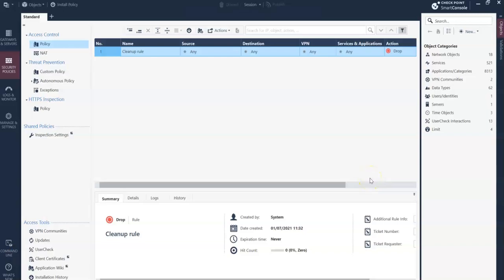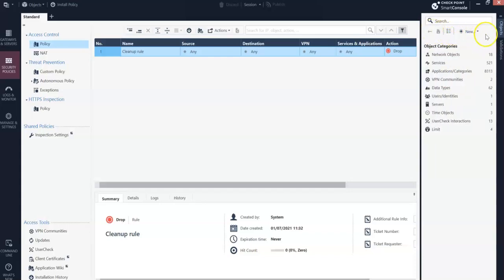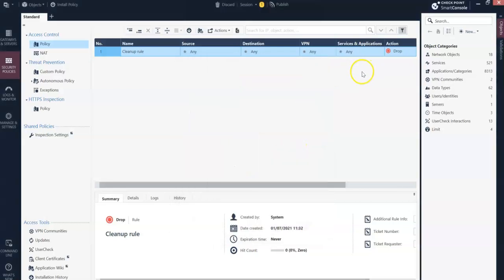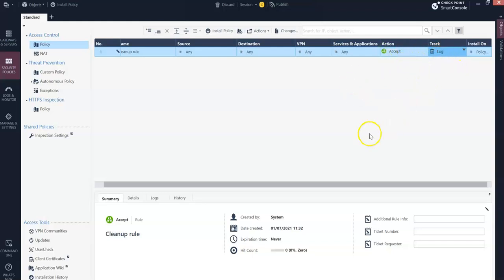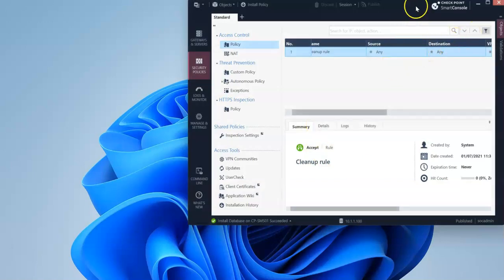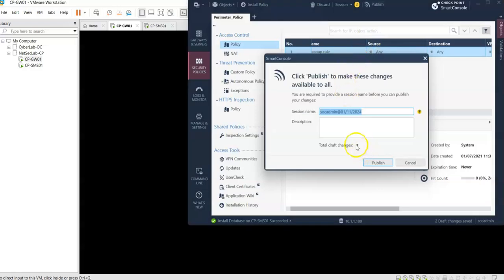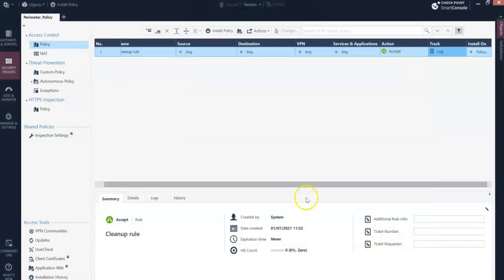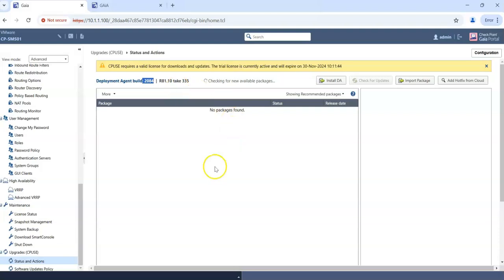Check Point - Policy Management 2/5